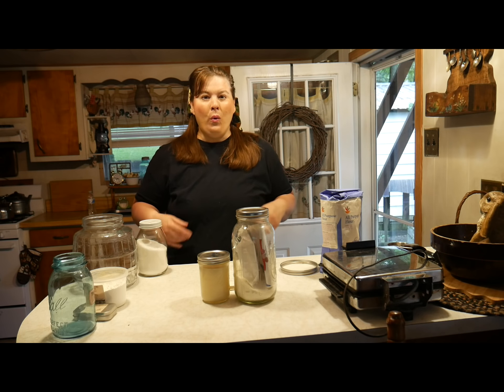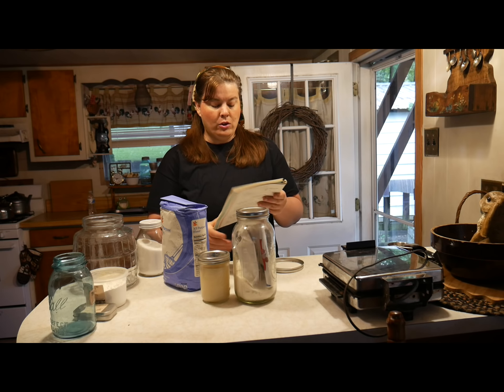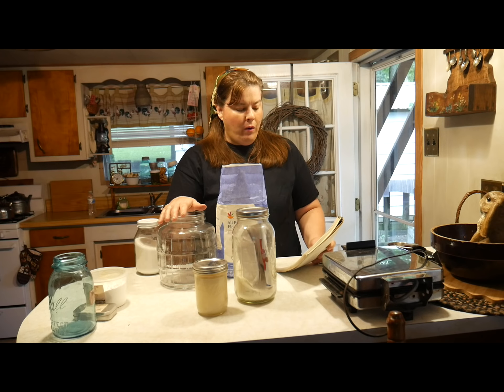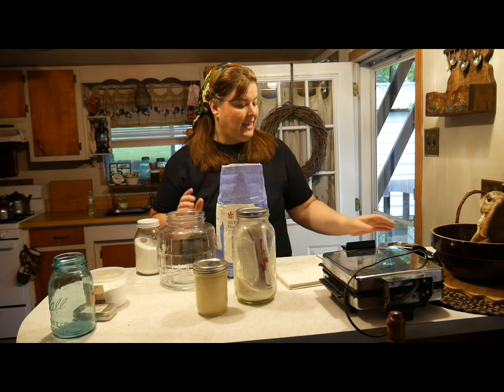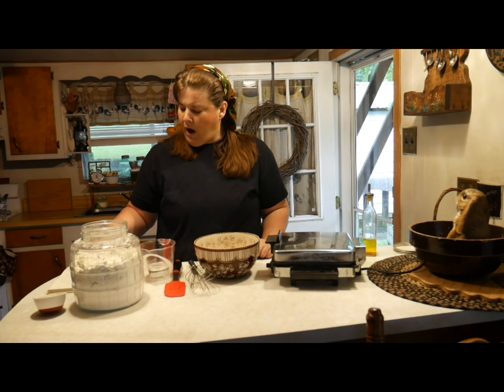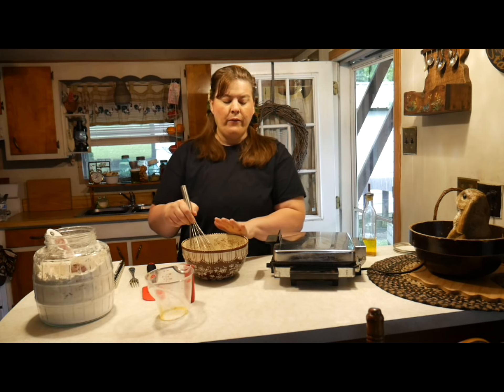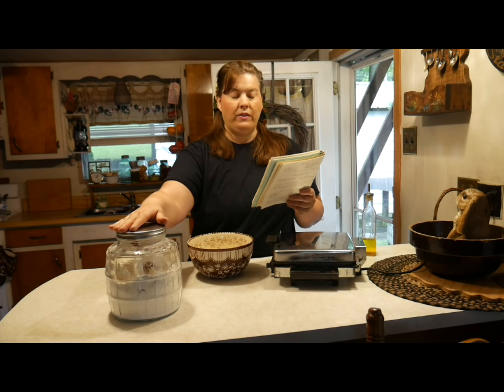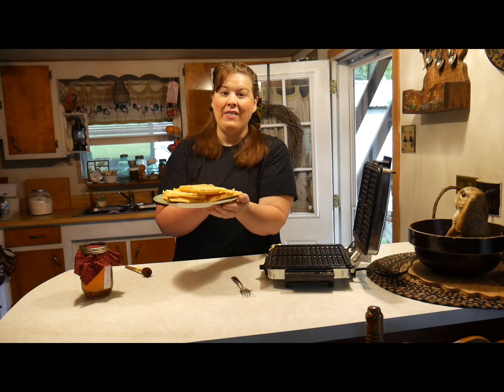Cheap Meal Monday Making from Scratch Basic Mix for a great Meal